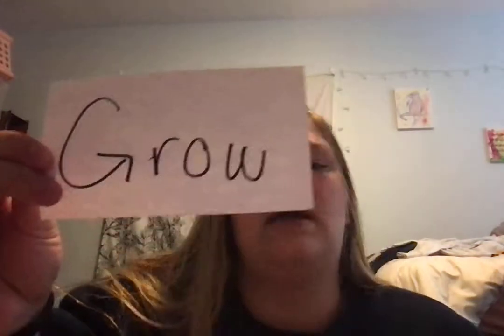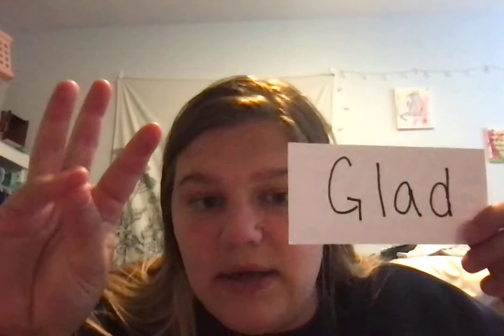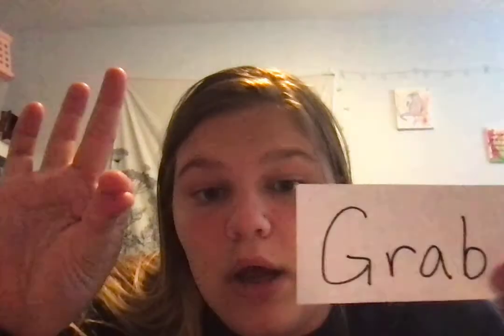G blend mini lesson